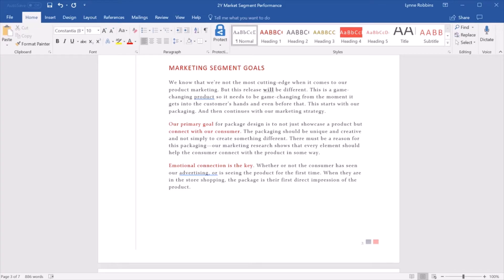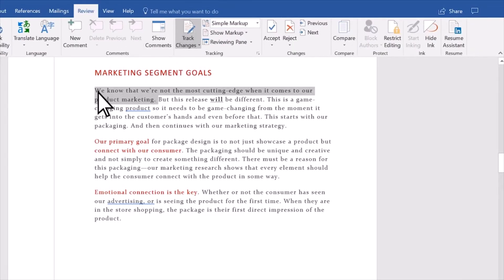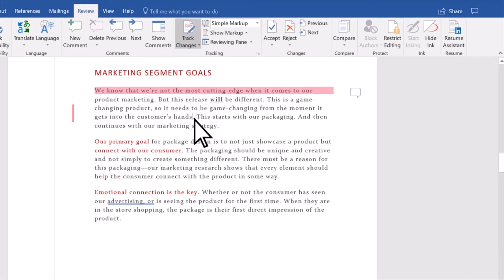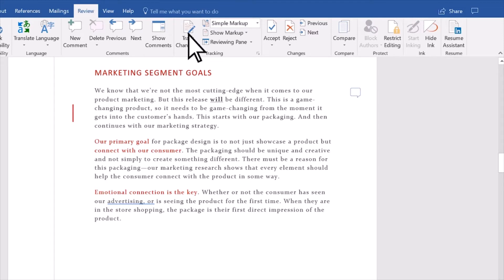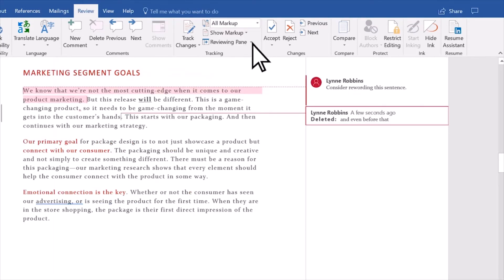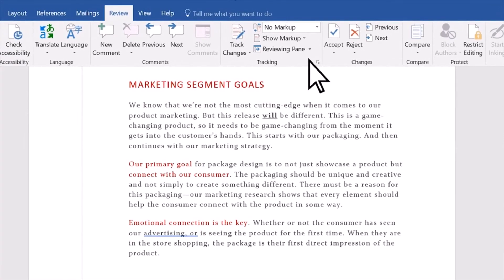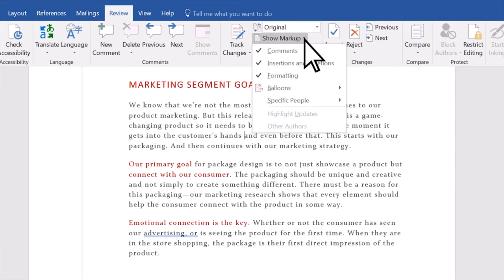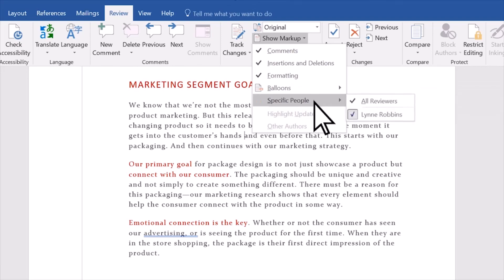Microsoft Word: Track Changes and Show Markup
Track Changes is a built-in feature in Microsoft Word that allows you to see the changes made i the document.

► Microsoft Digital Literacy:
Microsoft Digital Literacy is for anyone with basic reading skills who want to learn the fundamentals of using digital technologies.

Microsoft Digital Literacy is licensed under the Creative Commons Attribution Non-Commercial Share-Alike License which means you may share and adapt this material for non-commercial use as long as you attribute it to Microsoft and license your adapted material under these same licensing terms.